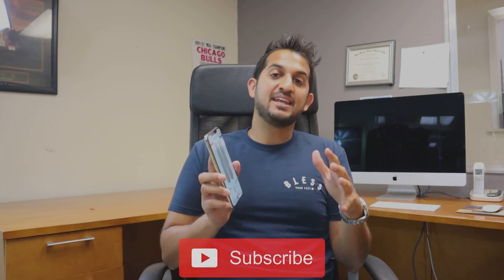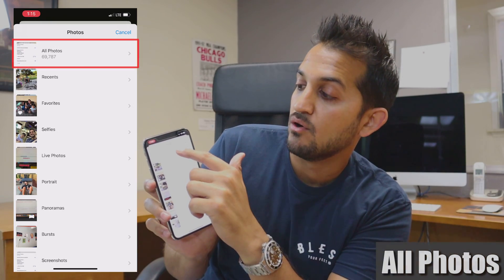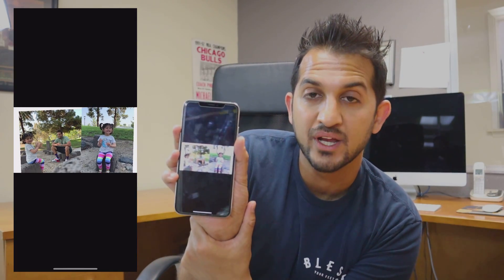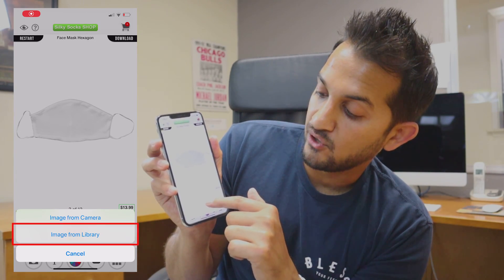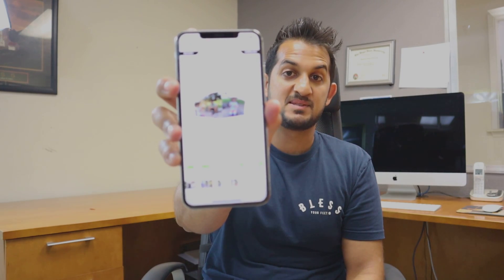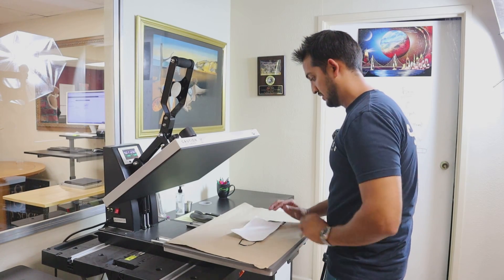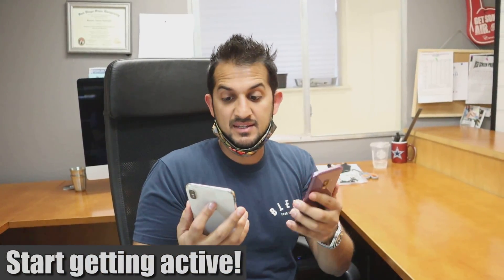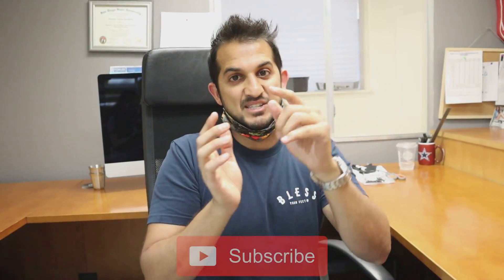Helping Sublimation Printers Make Money $$$!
In this video, Dannesh breaks down how to navigate and use the Silky Socks App, which is free to download on both iPhone and Android.  The app allows users to customize our products (Socks, facemasks, sleeves and more) and with an all new "Download button" sublimation printers can save the design as a templated print file that can be sent to your sublimation printer to go forward and make the products from there.   Skipping the step of having to design on your computer and allowing you to make FAST mockups and FILES on your PHONE!